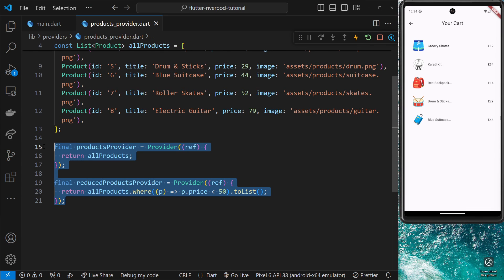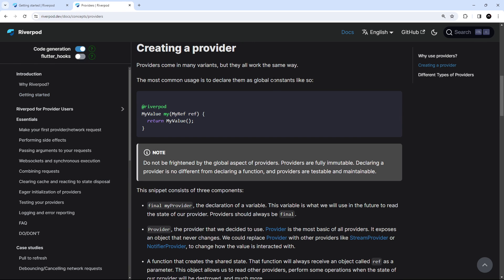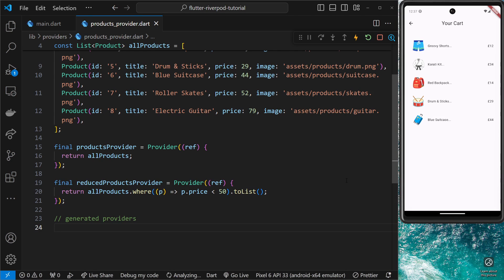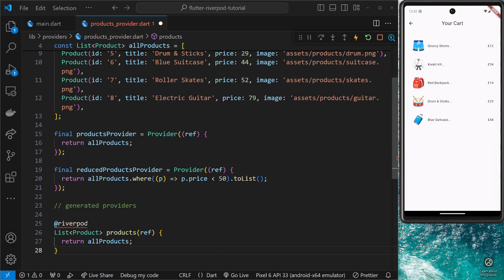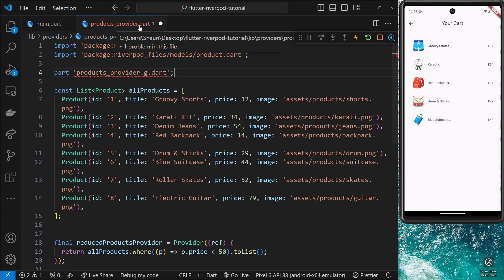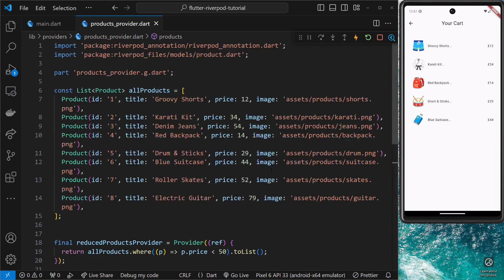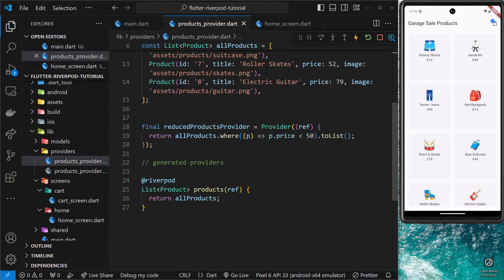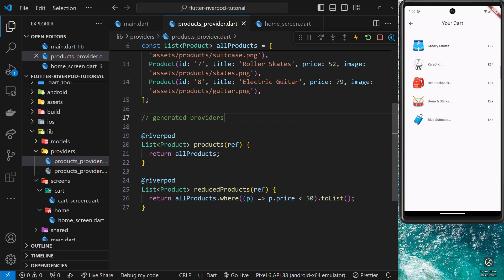Riverpod Crash Course #6 - Generated Providers